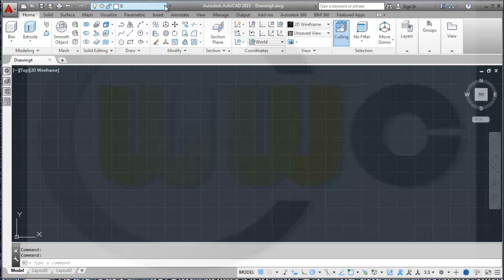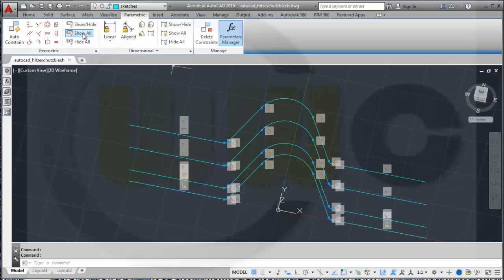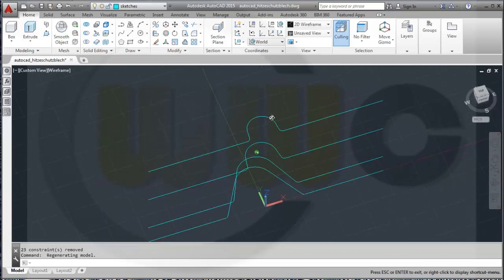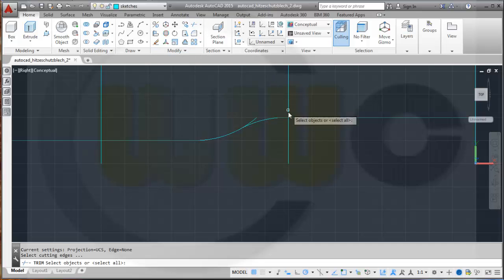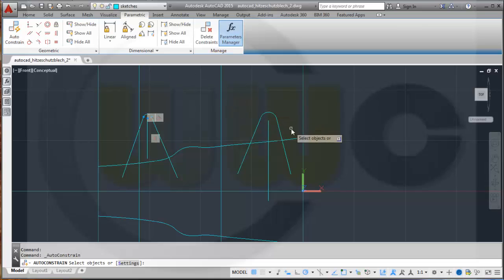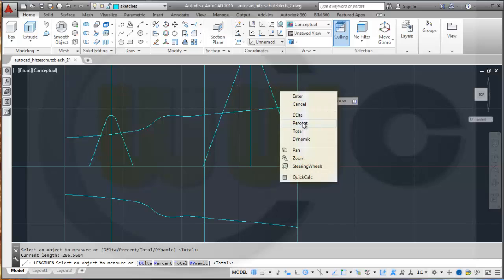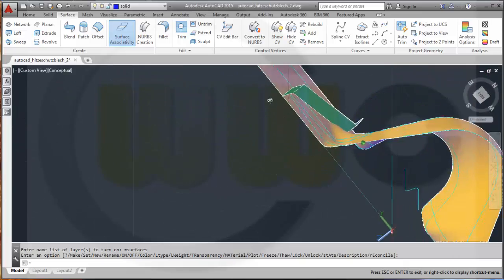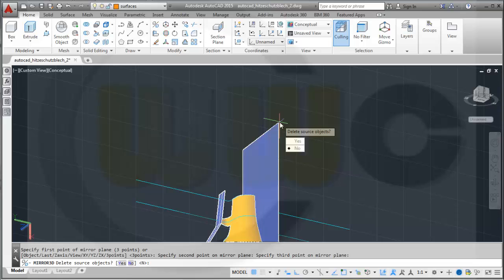Hitzeschutzblech - Autocad 2015 Training - Loft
So I tried to do this exercise as I did before, but my version of autocad 2015 crashed so many times it was really annoying. So I did only the main part and leave the rest up to you. Anyway Autocad seems not to be supposed to do this kind of stuff, or maybe my version is only bugged as hell. I will try it once again with a different version.